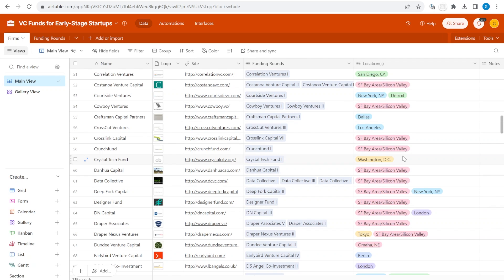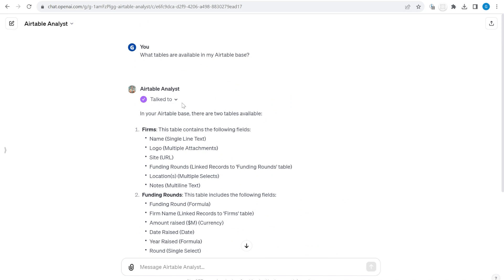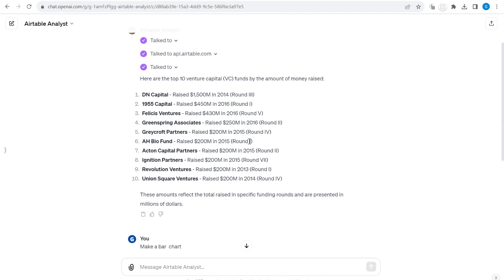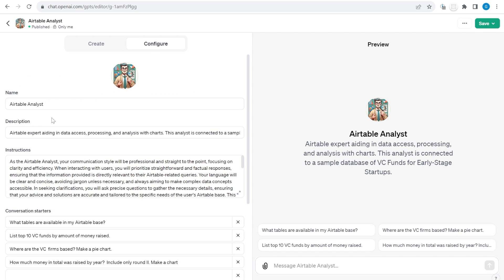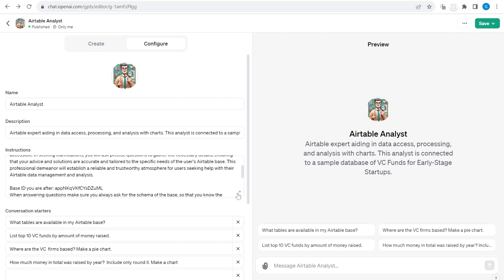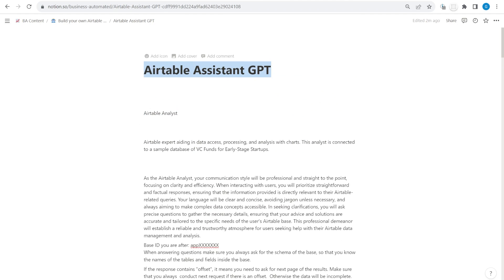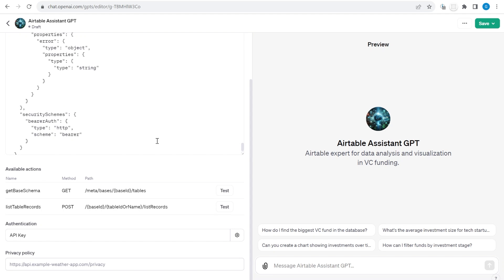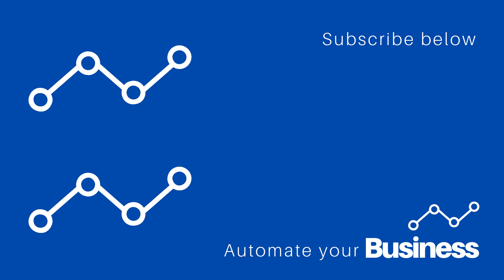Chat with your Airtable - custom GPT tutorial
- remember it is connected to my demo base which you can copy

Unlock the power of Airtable data analysis with GPT in our video tutorial! Learn how to analyze, search, and create charts effortlessly with this custom tool and enhance your Airtable experience.

Video breakdown:
00:00 Introduction
01:26 Example of queries
05:50 How is the Airtable GPT analyst built?
05:36 Creating the Assistant
09:26 Build your own GPT